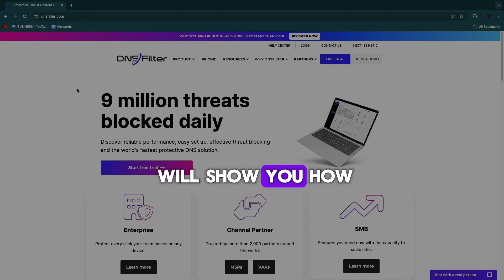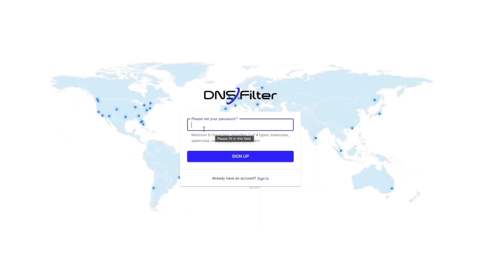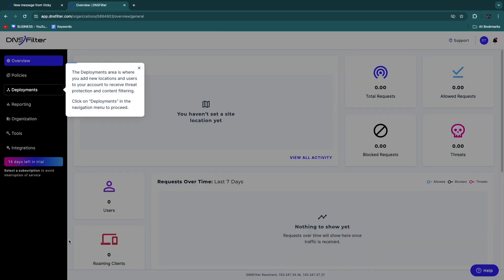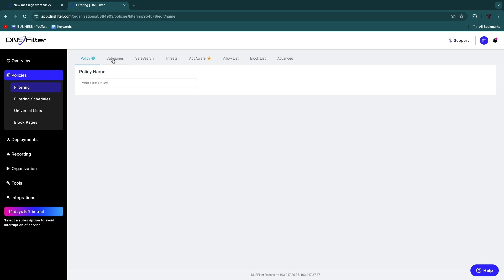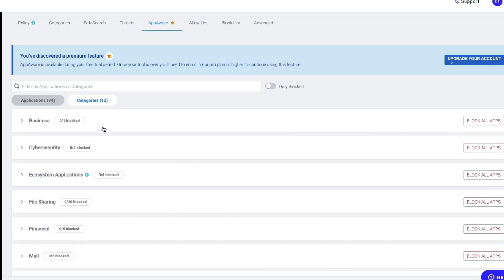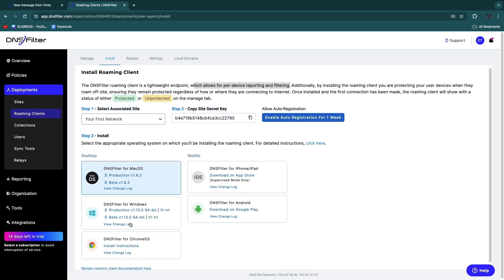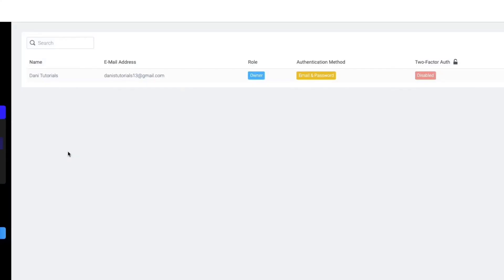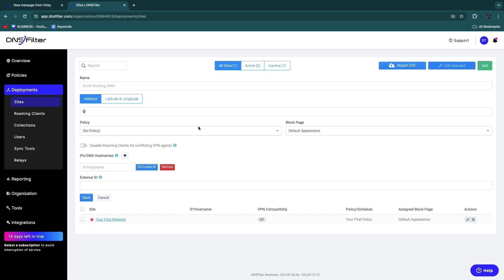DNS Filter Setup Tutorial (2026)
In this video I'll show you how to set up DNSFilter.

So if you want to start using DNS Filter, this is the perfect video for you. Because in this video I'll go over all of DNS Filter's features and how to use them.